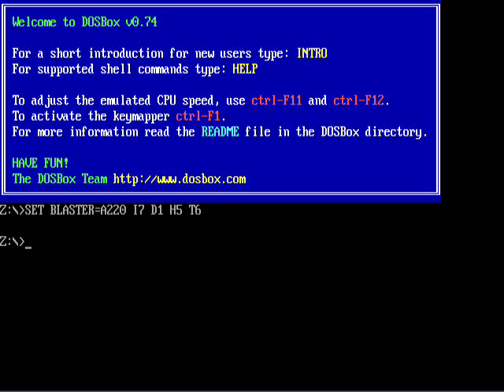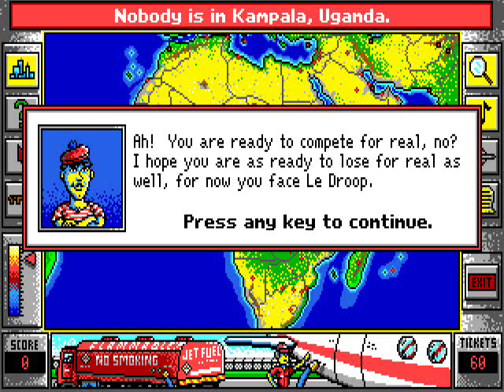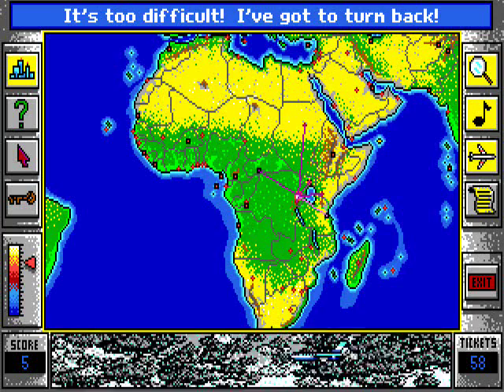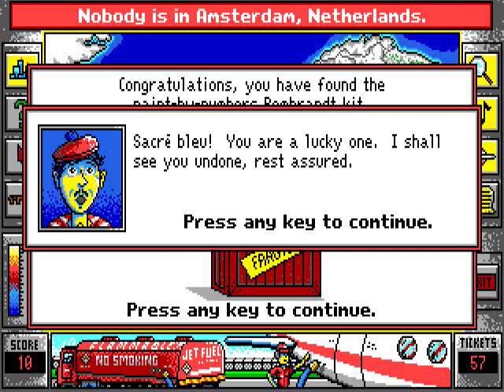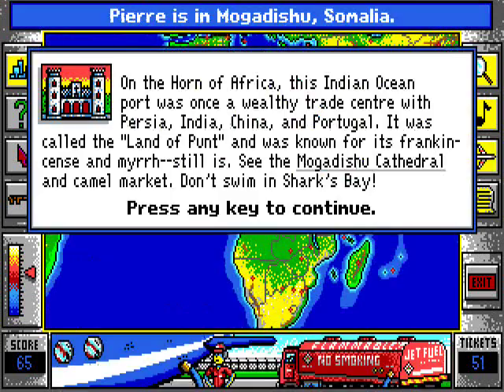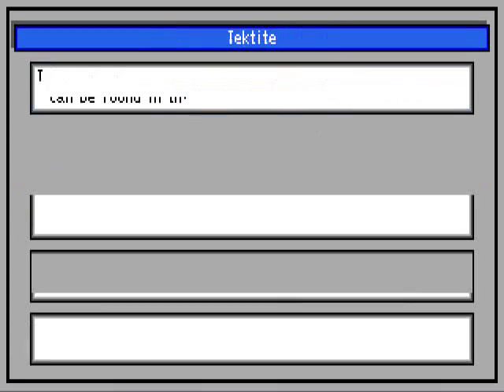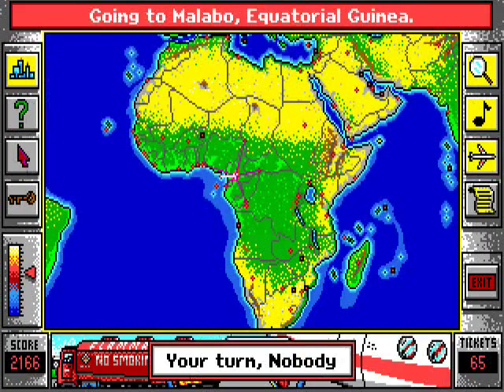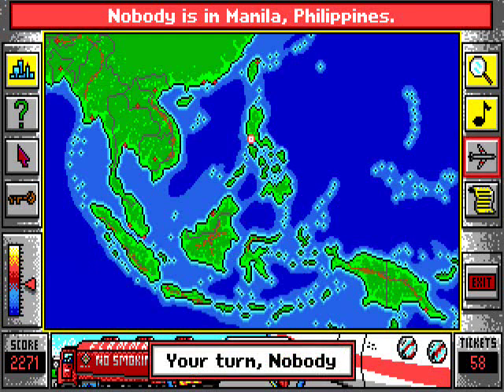Bushbuck, a Global Treasure hunt (PC) LP part 01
This game deserves a LOT more attention, darnit! It taught me a great deal of geography when I was a little kid. Educational, fun AND addictive, this game is one of the best 'Edutainment' games I have ever played :P
The game's alternative title is Charms, Vikings and Dodo Eggs.